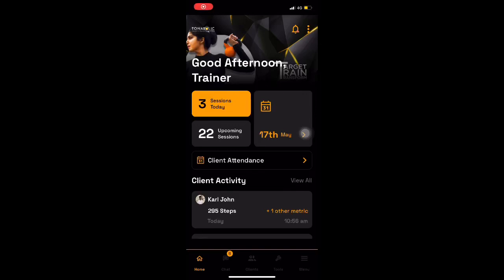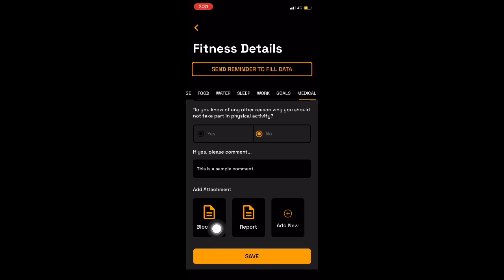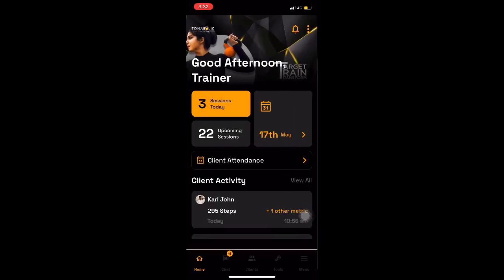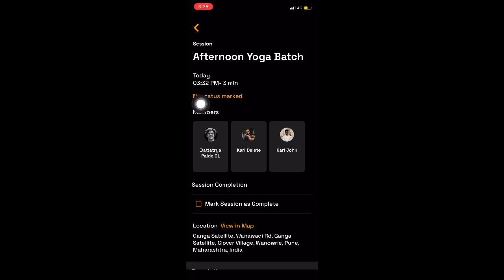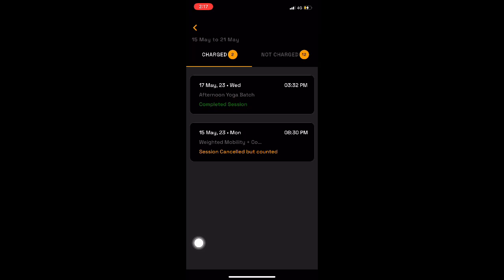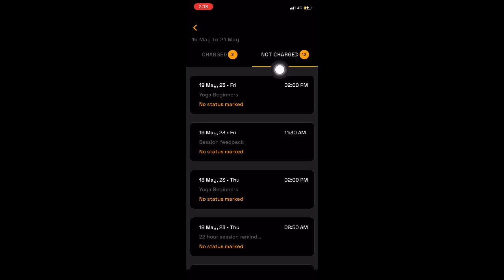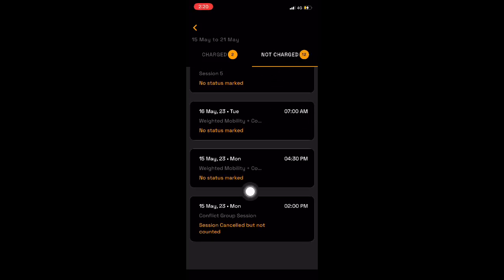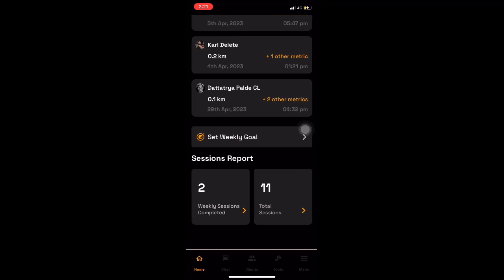Everything Related to Sessions